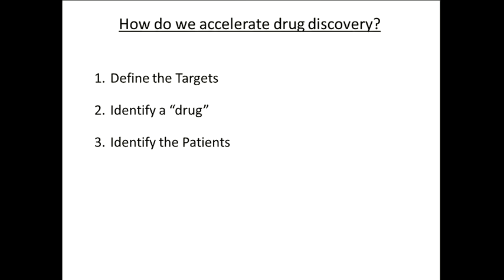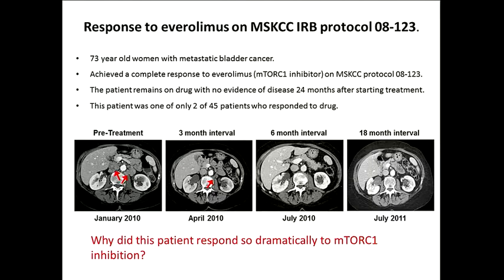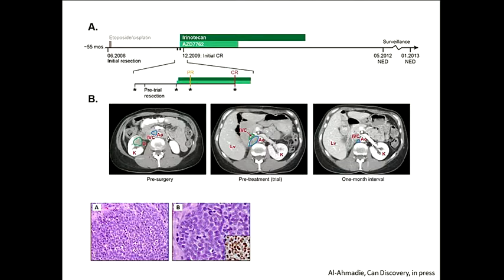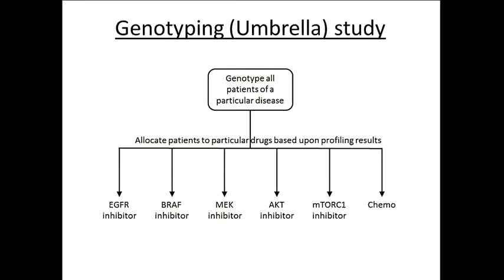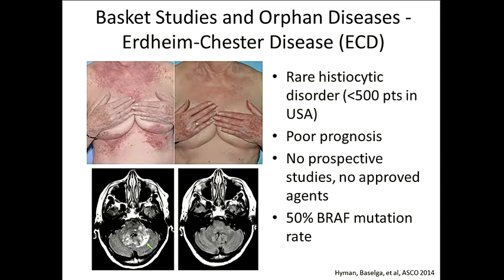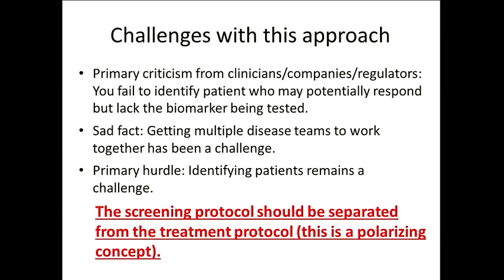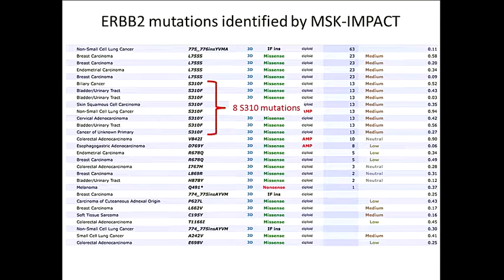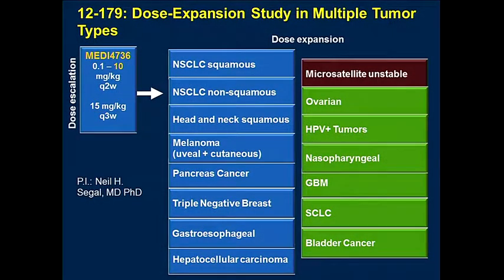Lessons From the Study of Extraordinary Responders Solit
David B. Solit, MD
One long-standing problem in clinical oncology is the variability of treatment response observed in early stage clinical trials. We performed a genetic and functional analysis of an outlier curative response of a patient with metastatic small cell cancer to combined checkpoint kinase 1 (Chk1) inhibition and DNA-damaging chemotherapy. Novel clinical trial designs optimized to confirm phenotype-to-genotype correlations identified in n-of-1 studies will also be reviewed.